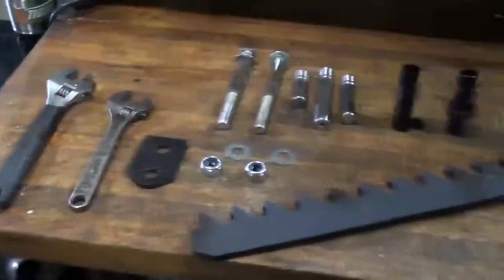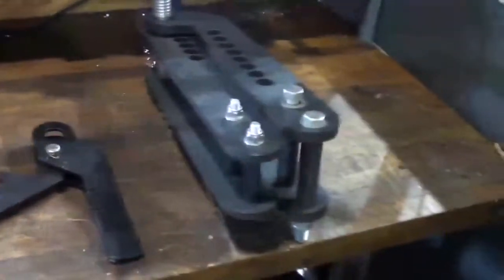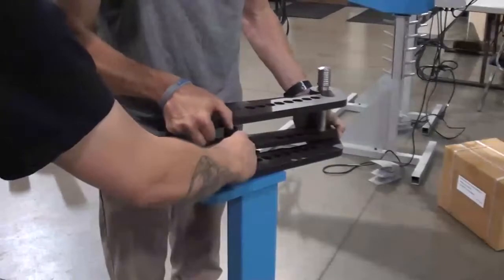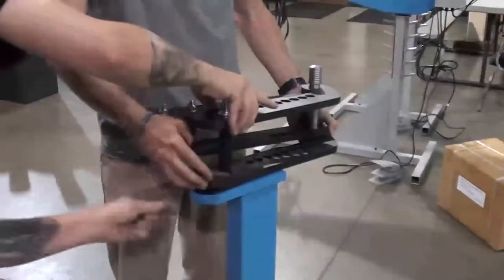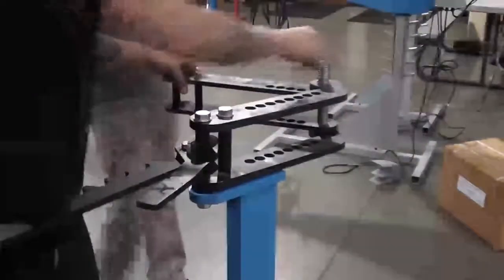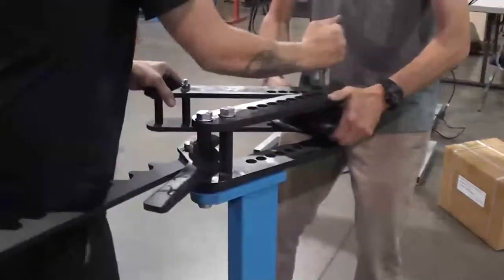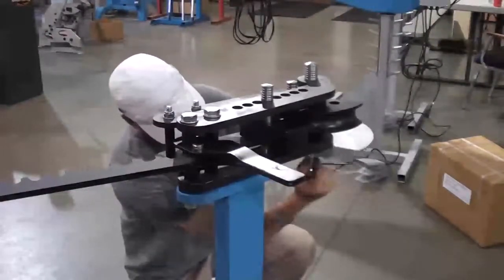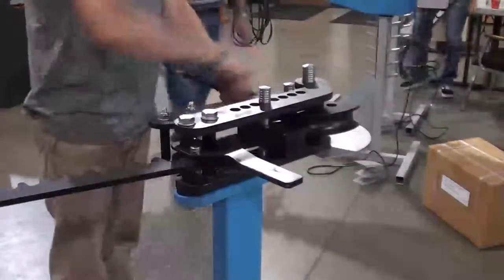Woodward Fab WFB2 Manual Tube & Pipe Bender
The Woodward Fab WFB2 Manual Tube Bender is an advanced manual pipe bender, which can be used for bending 2" round or square tubes (up to 0.134" maximum wall thickness mild steel). This tube and pipe bender is a great choice for building complex projects such as motorcycle frames, rock-crawlers, etc.

The bender is created using CNC machined steel, which helps ensure precision. Other features include engraved degree ring, and 29ʺ handle. There is a large selection of die sets offered for square and round tubing, which makes this machine extremely useful. The bender stand and dies are sold separately. The machine can be easily upgraded to hydraulics anytime. Custom radii, as well as sizes are available on request.